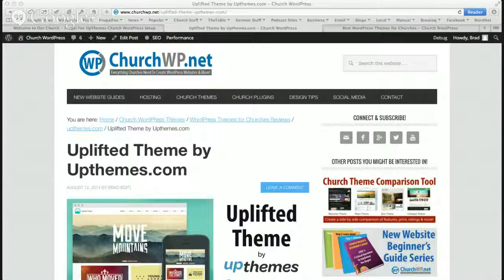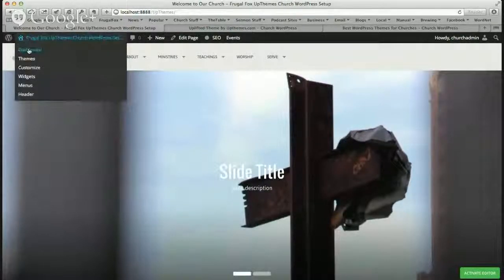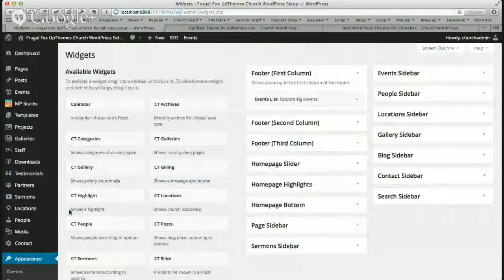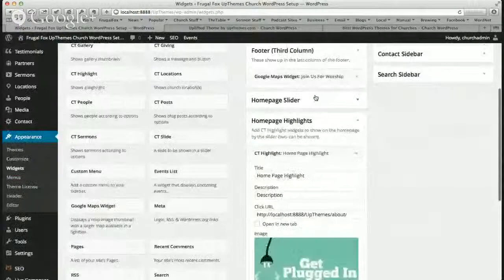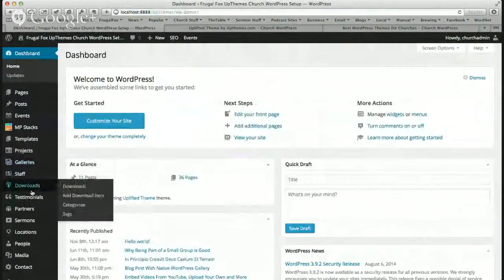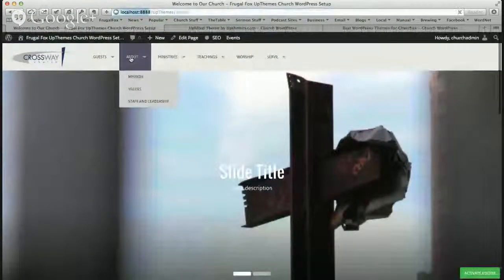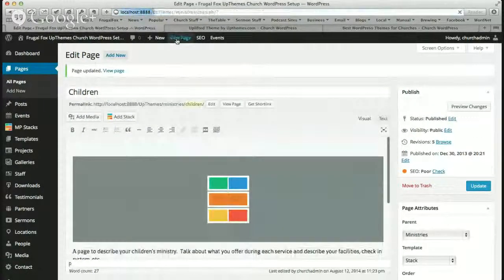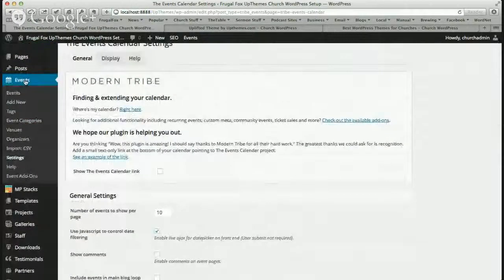Uplifted Theme Intro and Review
This short video introduces you the Uplifted WordPress Theme for churches.  It shows you some of its unique features.